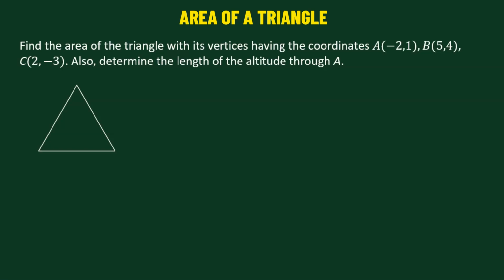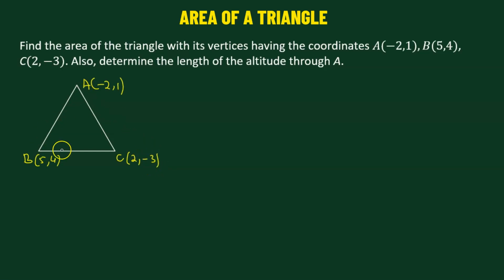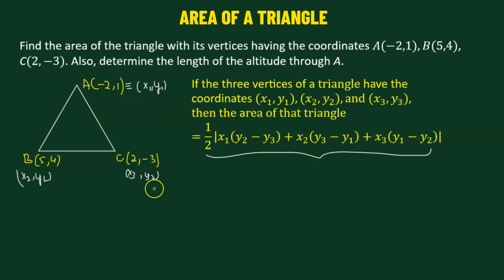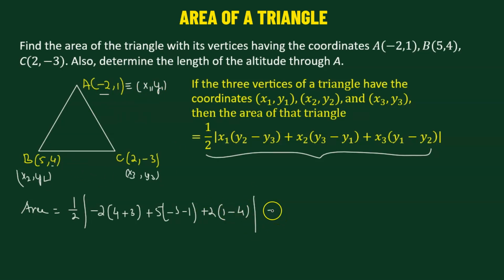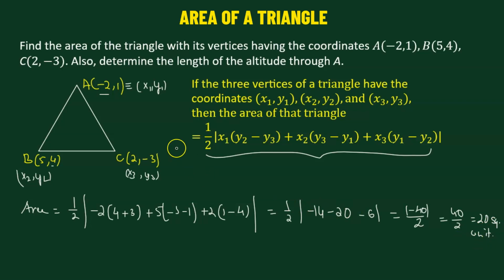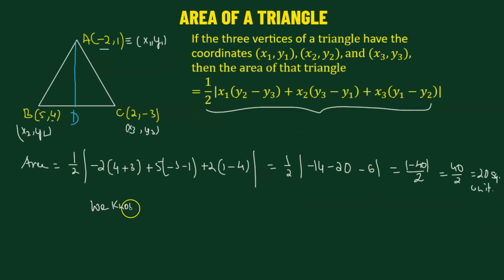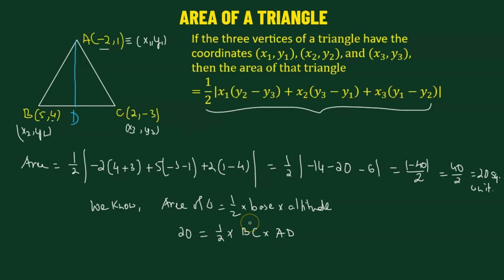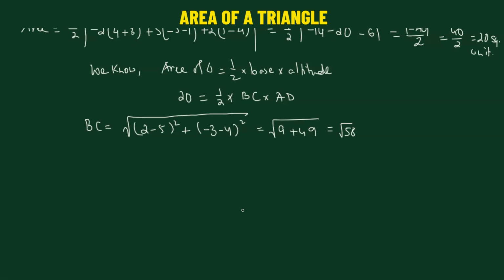24 | Points And Their Co-ordinates | Area Of A Triangle - Worked Out Problem